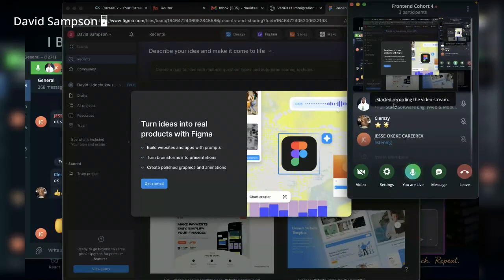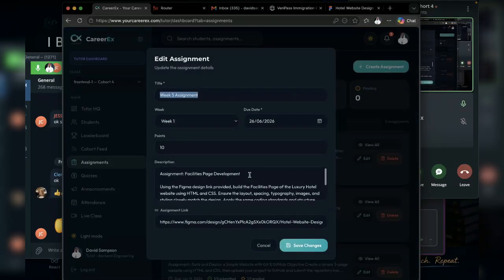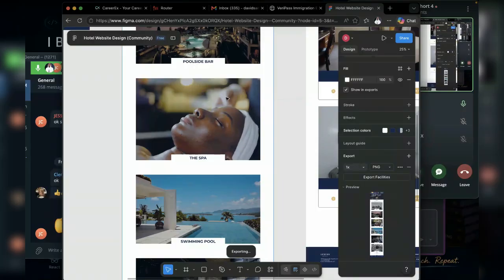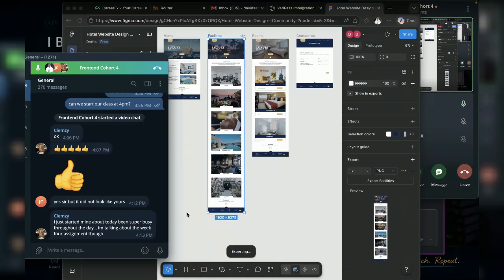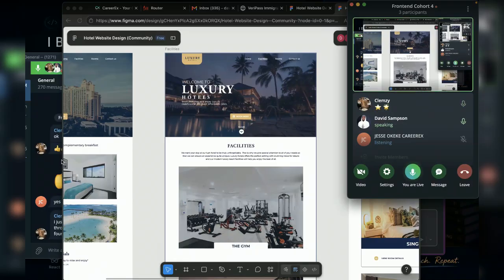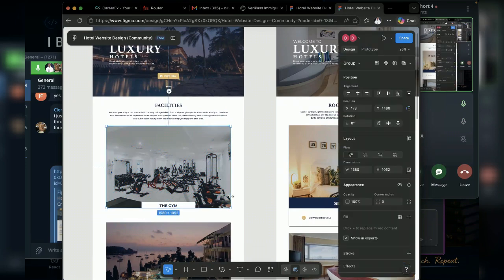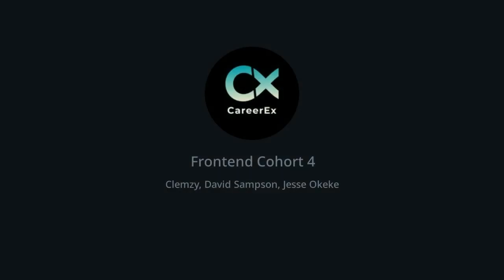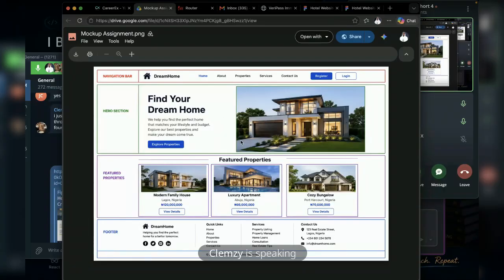week6 session 1- Working with Figma Designs & Assignment Review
Welcome to Module 6 of the CareerEx Frontend Engineering track!

In this critical session, we dive into the foundational translation engine of modern production workflows: Working with Figma Designs & Assignment Review. Moving past isolated static snippets, we step directly into comprehensive layout auditing and multi-layered asset extraction. As an elite professional, you must remember a hard truth—building an application without conducting regular submission reviews and asset audits leads to messy, bloated codebases, but knowing how to systematically dissect a Figma artboard, isolate design components, and extract production-ready assets is what separates basic coders from advanced user interface architects.

Our focus in this class is entirely on being tool agnostic. The true skill of a frontend engineer isn't just staring at individual design frames; it’s knowing how to evaluate structural layouts, troubleshoot common alignment roadblocks across peer submissions, and orchestrate clean code structures that map perfectly to the visual guidelines provided by cross-functional team assets.